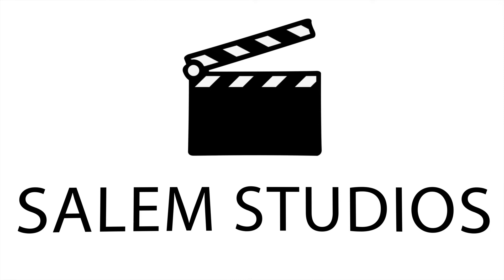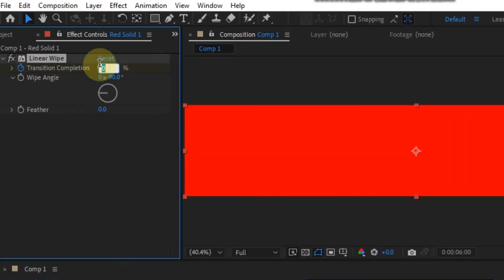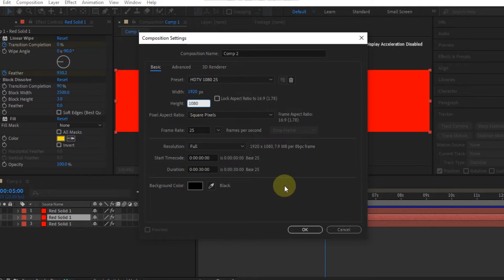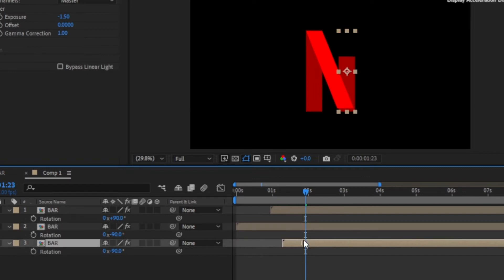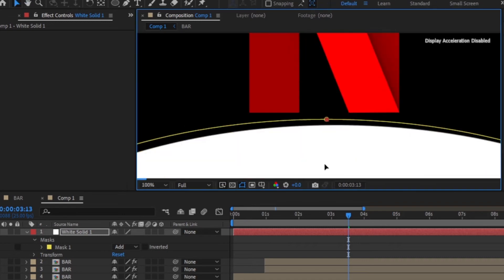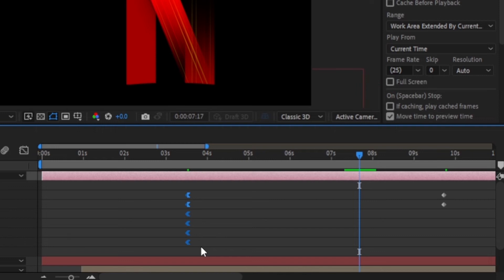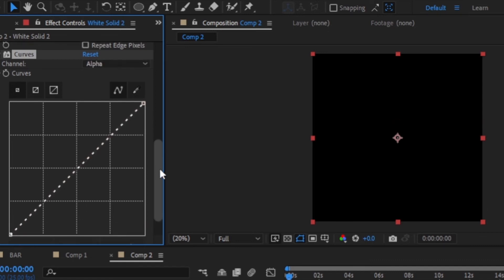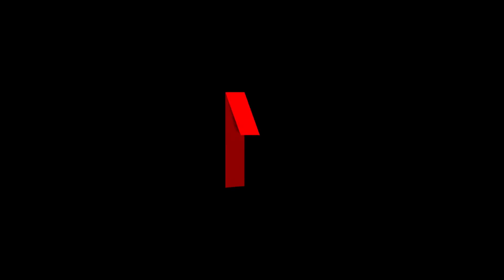How to Create the Netflix Intro in Adobe After Effects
Hi guys. Today I'm going to show to how to recreate the Netflix intro.

I have finally reached over 200 subs so thank You all for that.
This video is actually kind of exciting because it's my first after effects tutorial.

Sorry for the late video. My pc crashed and I literally had to reinstall everything again.